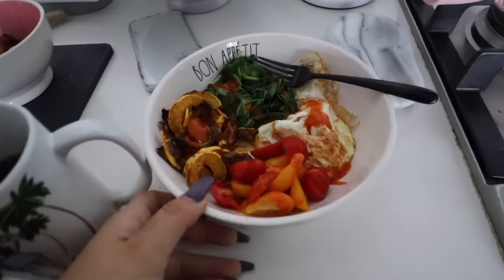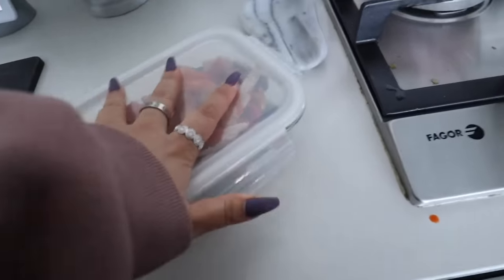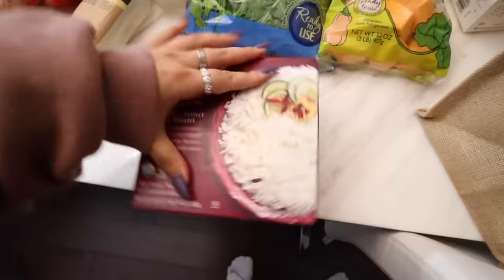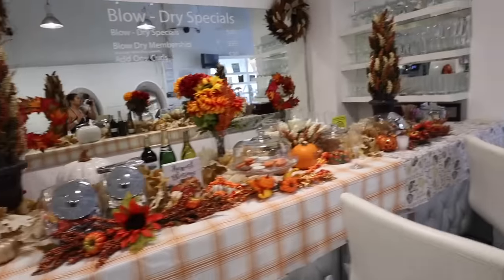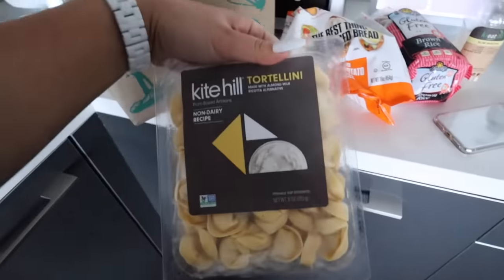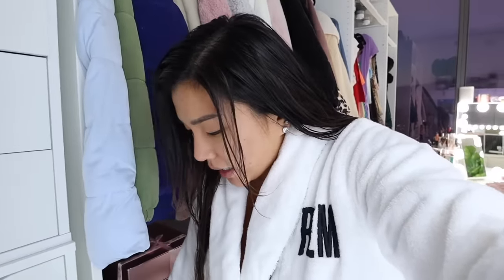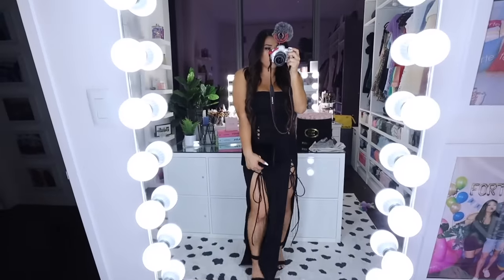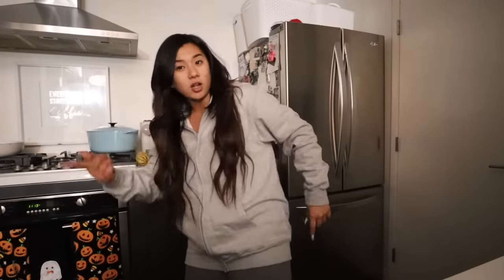i don't usually do this... *an honest review*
Get Honeypop here!